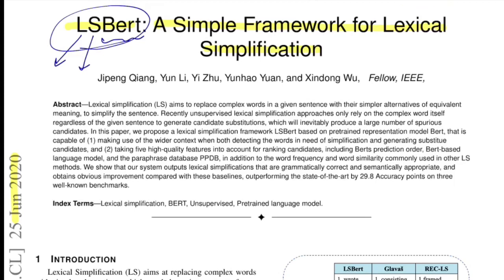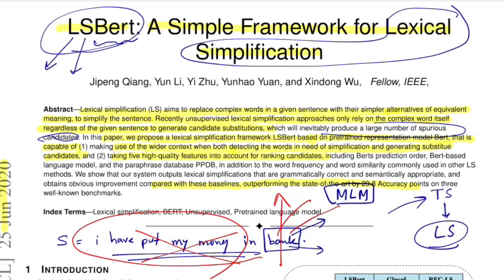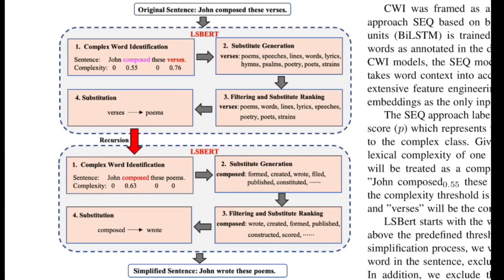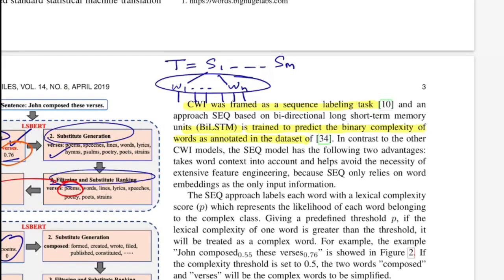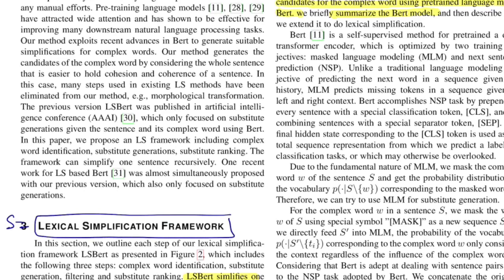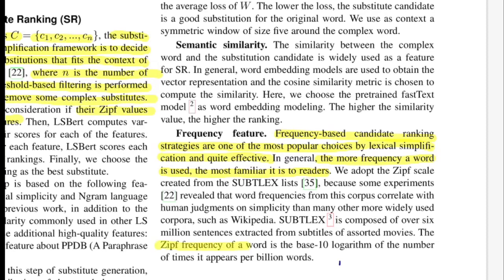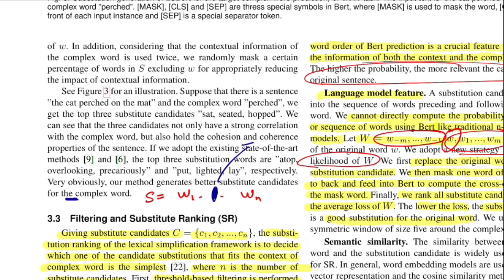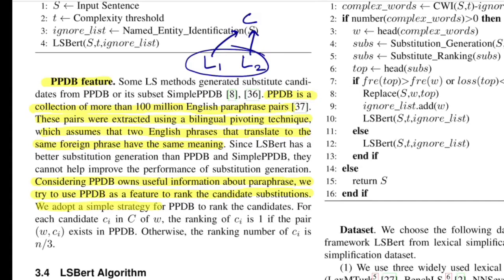LSBert: A Simple Framework for Lexical Simplification (Research Paper Walkthrough)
In this video, we will read about a technique that will help in simplifying a given piece of text. Lexical Simplification (LS) aims at replacing complex words in a sentence with simpler alternatives.

⏩ Abstract: Lexical simplification (LS) aims to replace complex words in a given sentence with their simpler alternatives of equivalent meaning, to simplify the sentence. Recently unsupervised lexical simplification approaches only rely on the complex word itself regardless of the given sentence to generate candidate substitutions, which will inevitably produce a large number of spurious candidates. In this paper, we propose a lexical simplification framework LSBert based on pretrained representation model Bert, that is capable of (1) making use of the wider context when both detecting the words in need of simplification and generating substitue candidates, and (2) taking five high-quality features into account for ranking candidates, including Bert prediction order, Bert-based language model, and the paraphrase database PPDB, in addition to the word frequency and word similarity commonly used in other LS methods. We show that our system outputs lexical simplifications that are grammatically correct and semantically appropriate, and obtains obvious improvement compared with these baselines, outperforming the state-of-the-art by 29.8 Accuracy points on three well-known benchmarks.

⏩ OUTLINE:
0:00 - Introduction and Background
5:42 - Lexical Simplification Pipeline
7:26 - Complex Word Identification
10:20 - Substitute Generation
13:05 - Filtering and Substitute Ranking

⏩ Paper Title: LSBert: A Simple Framework for Lexical Simplification
⏩ Paper Authors: Jipeng Qiang, Yun Li, Yi Zhu, Yunhao Yuan, Xindong Wu
⏩ Organization: epartment of ComputerScience, Yangzhou, Jiangsu, China | Key Laboratory of Knowledge Engineering with Big Data(Hefei University of Technology), Ministry of Education, Hefei, Anhui,China, and Mininglamp Academy of Sciences, Minininglamp, Beijing, China

If you want to support me financially which totally optional and voluntary :) ❤️
You can consider buying me chai ( because i don't drink coffee :) )